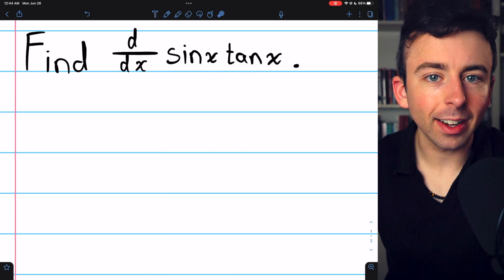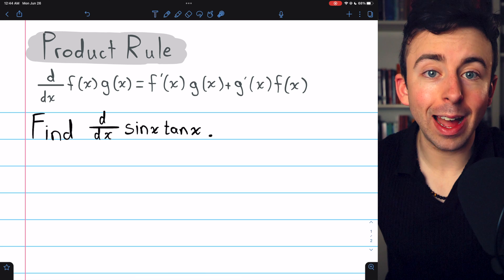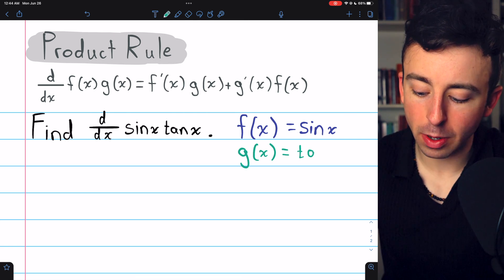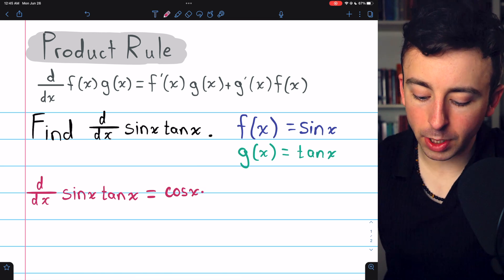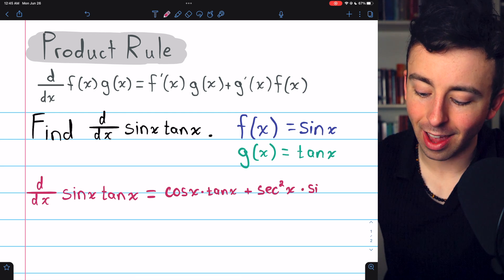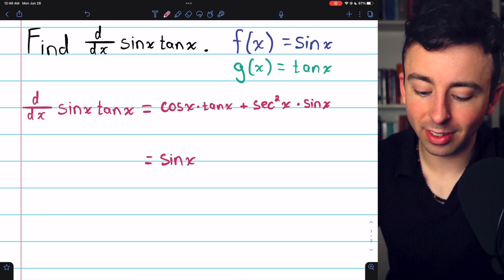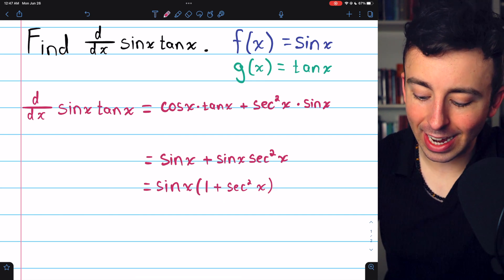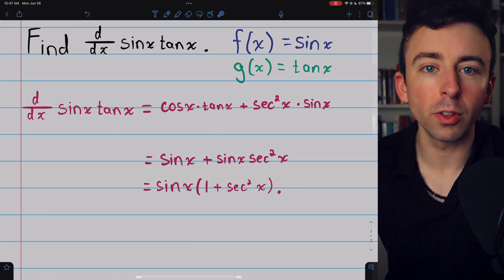Derivative of sinxtanx with Product Rule | Calculus 1 Exercises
We differentiate sinx*tanx using the product rule. This tells us the derivative of f(x)g(x) is f'(x)g(x)+g'(x)f(x). In this problem, f(x)=sin(x) and g(x)=tan(x), thus the derivative of sin(x)*tan(x) is cos(x)*tan(x)+sec^2(x)*sin(x). We then simplify this to our final answer.